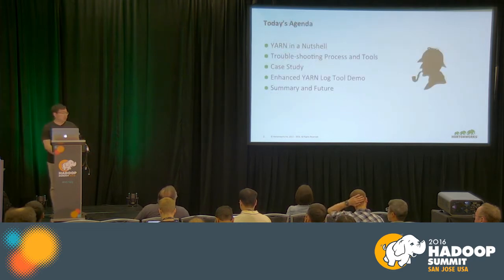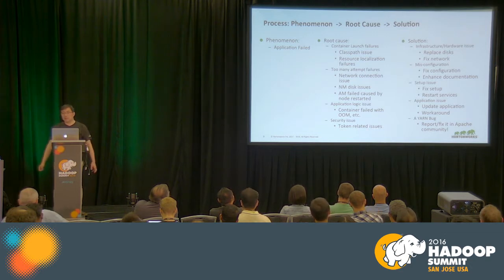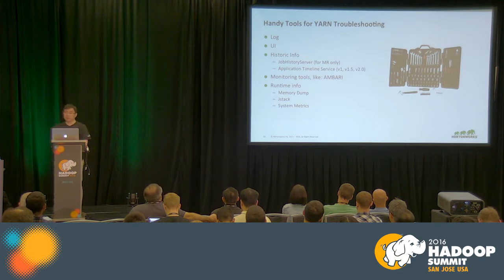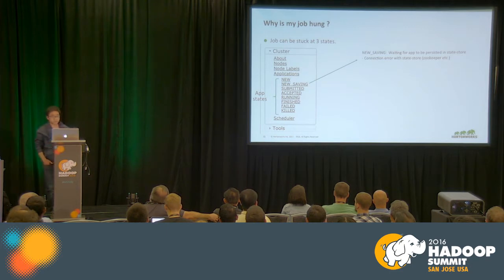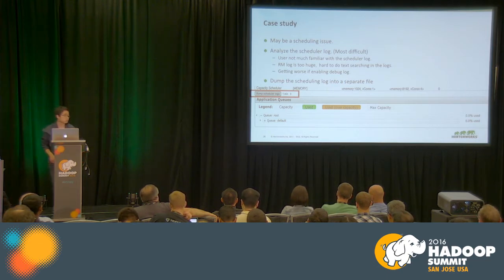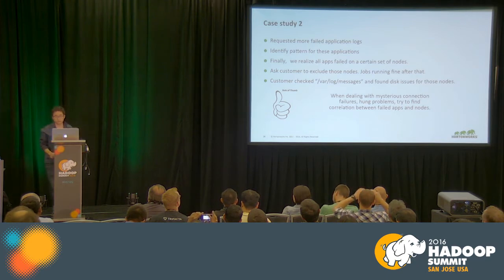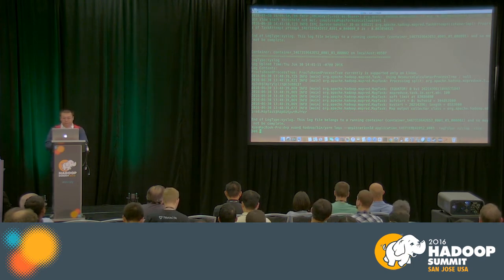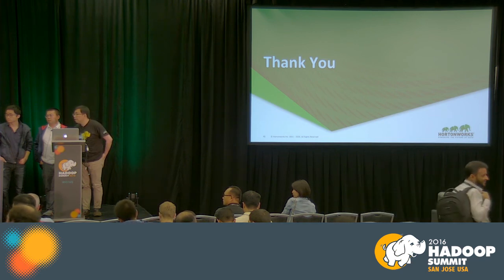Debugging YARN Cluster in Production